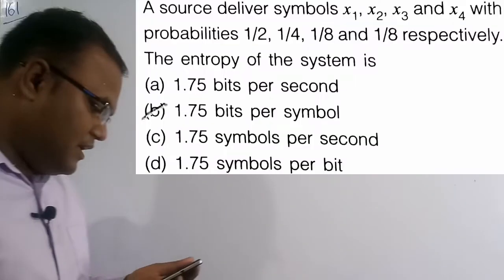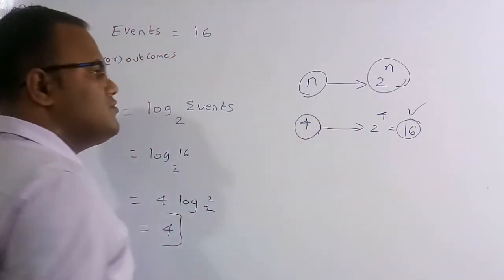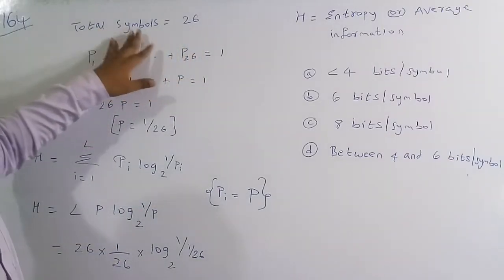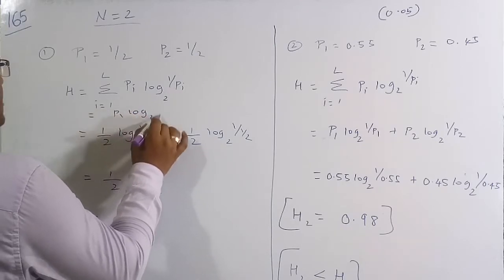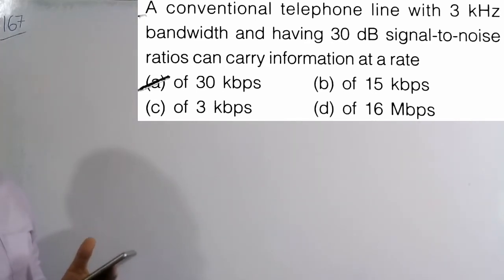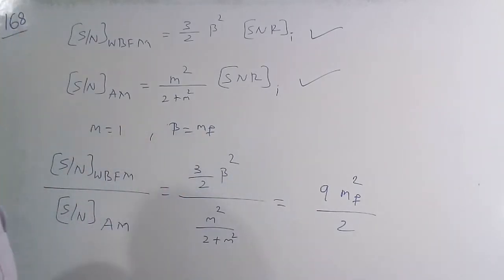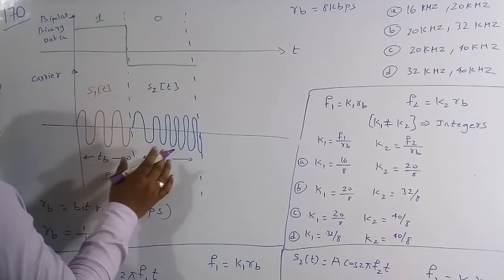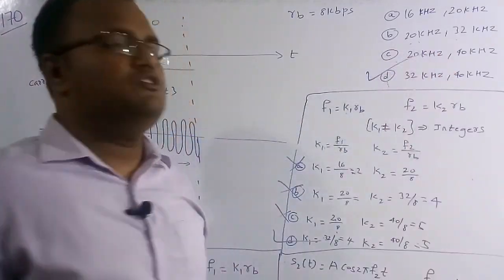Lecture = 17 Communication Systems ESE/IES Prelims PYQ